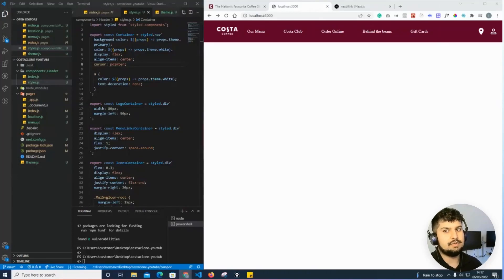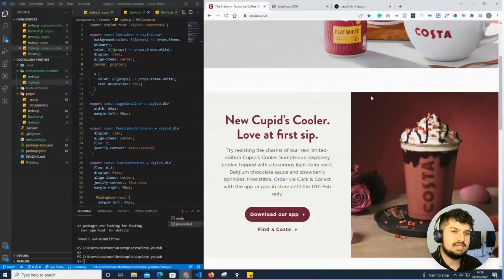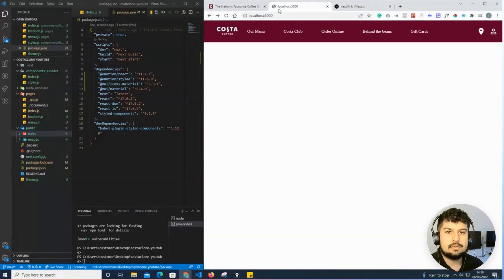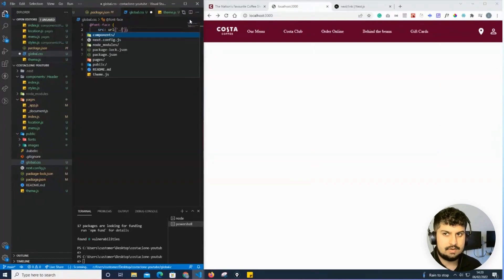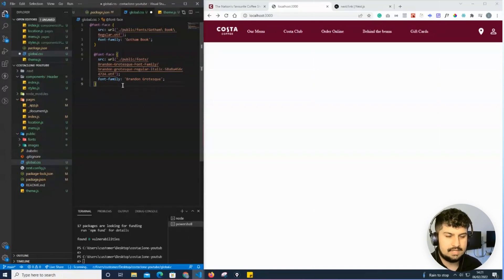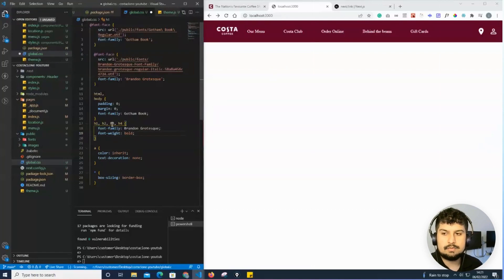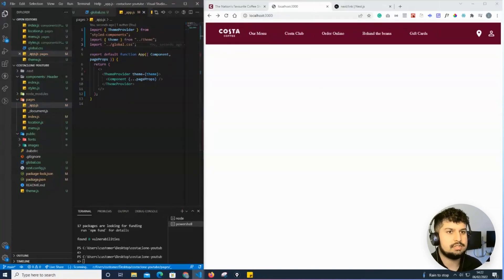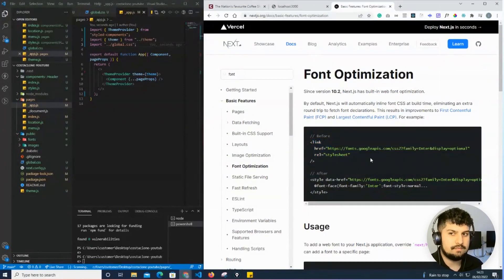5. Import Local Font files & how to import Link tags in the Head in NextJS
In this video, I'll be talking about how to import local fonts files and how to import link tags in the Head in NextJS.